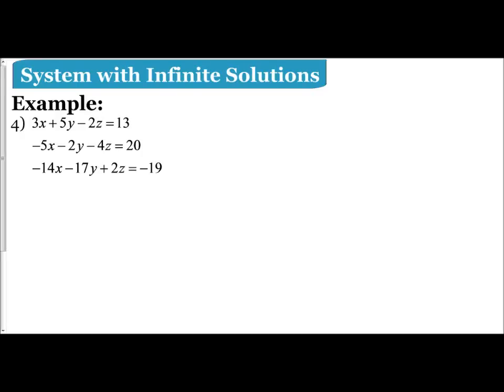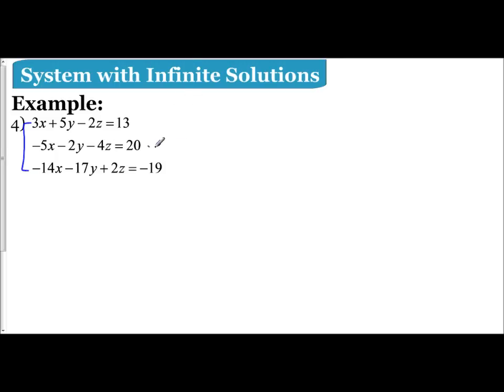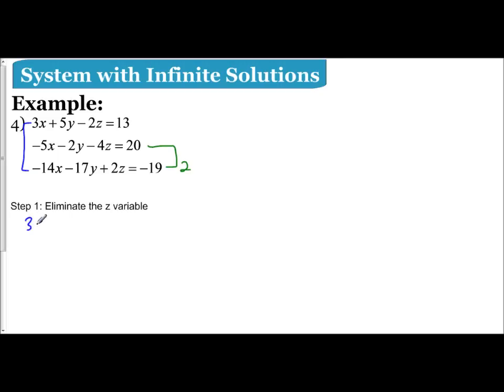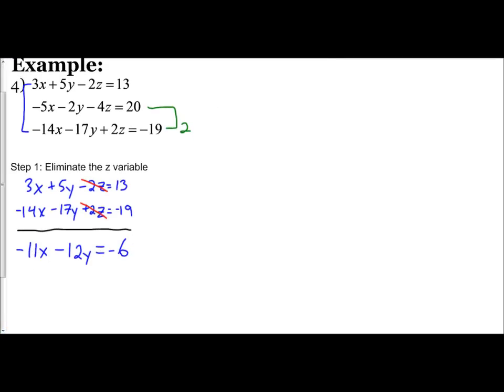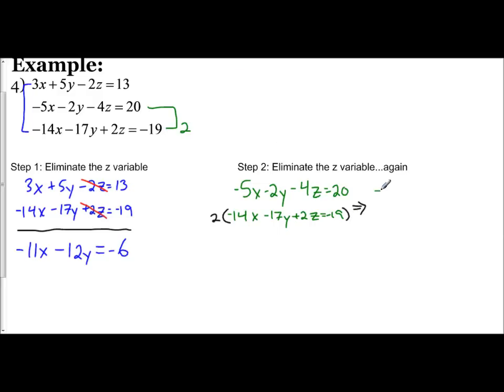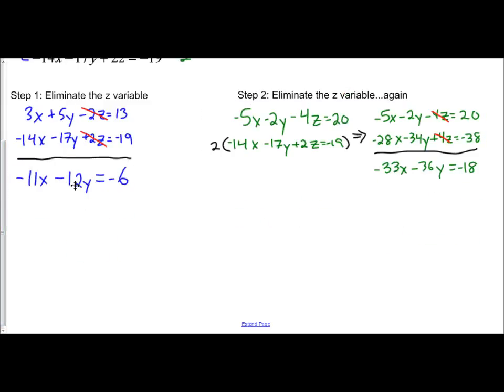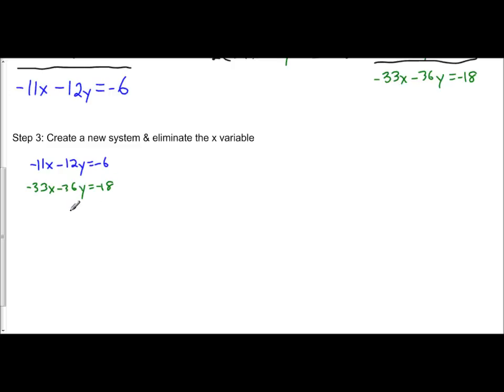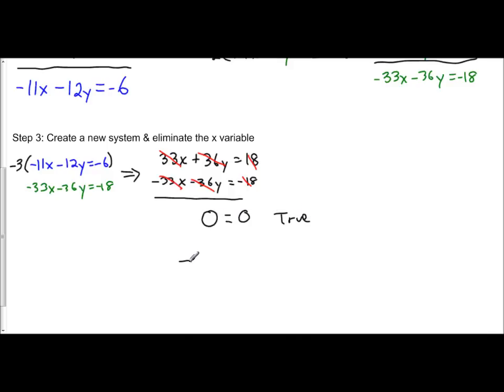Lesson 3.5 - Solving a Three Variable System with Infinite Solutions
The following video examines what an Infinite Solutions problem looks like for a system of equations in three variables.